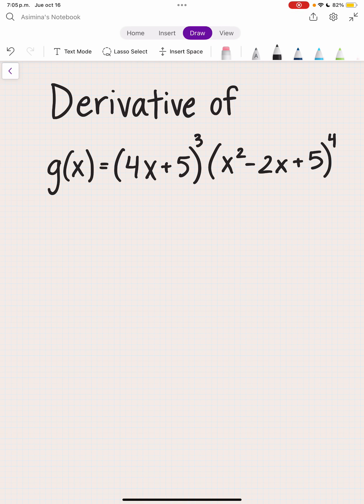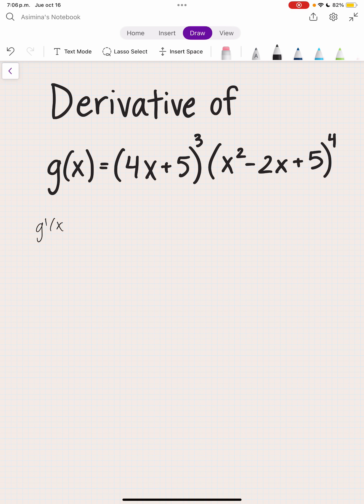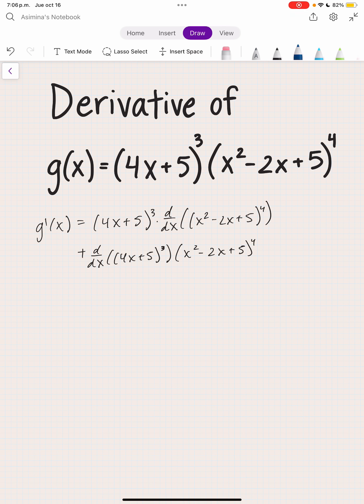Derivative of g(x)=(4x+5)^3(x^2-2x+5)^4